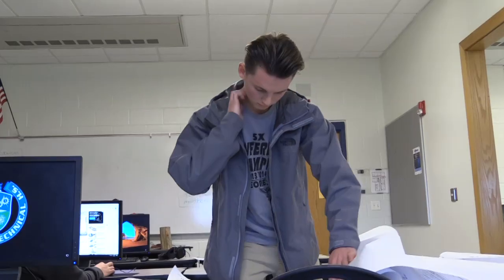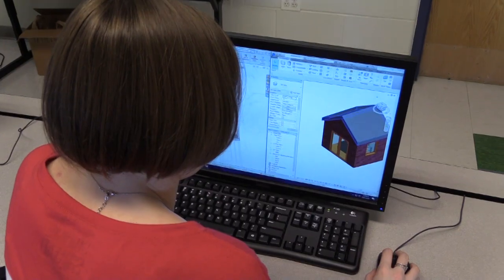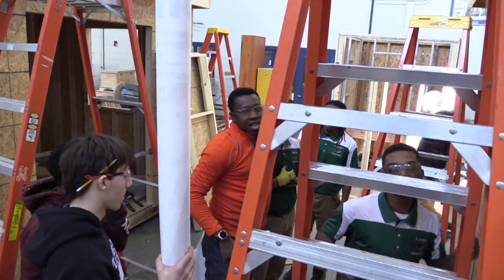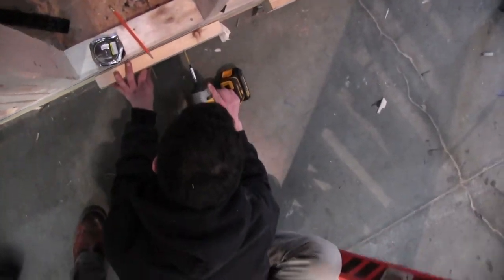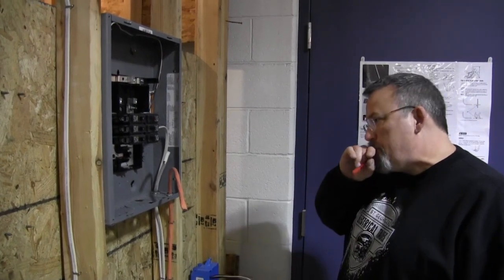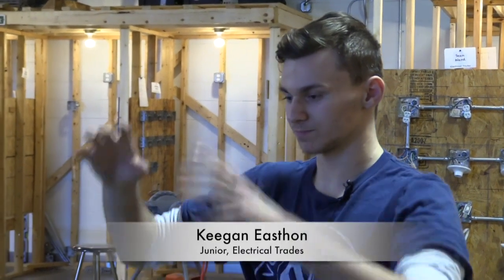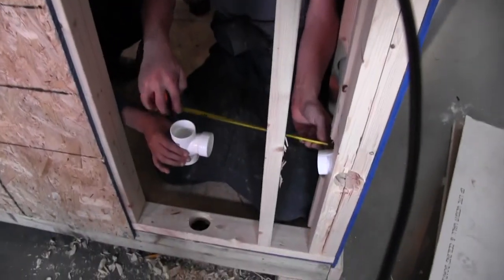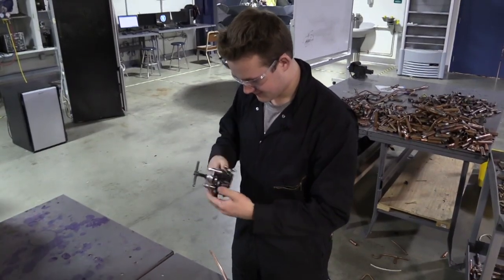Home Builders Association of Delaware